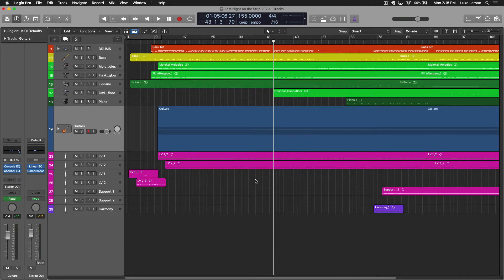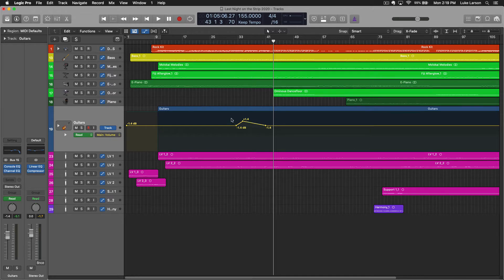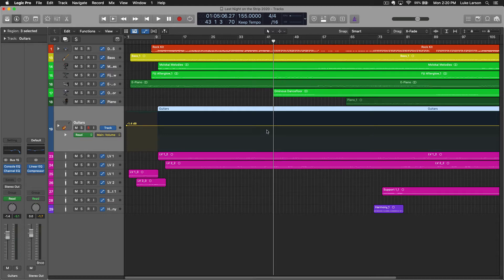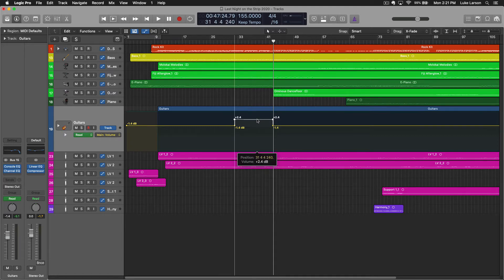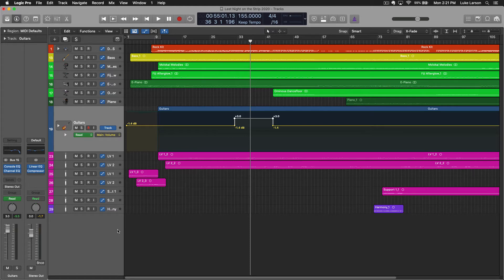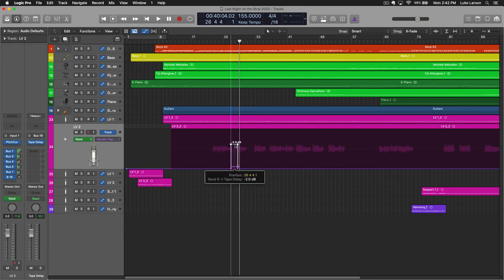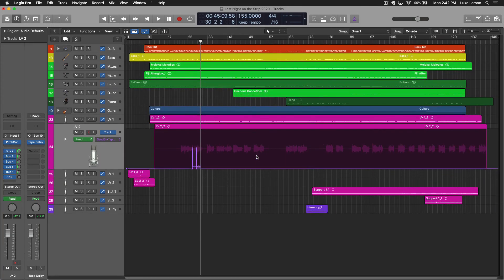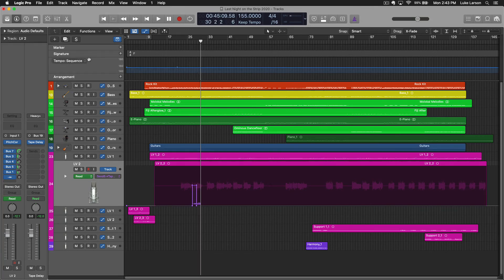Basic Automations in Logic Pro X | Volume, Delay Throws, Plugin Manipulation and More!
Automation is a pro tool that will level up your productions. Bringing interest and detail to your mixes is really important if you want to stand out in the crowd, automation allows you to bring out the best in your song. Learn the basics of creating automations as well as my favorite ways to use them:

Volume balancing
Fades
Panning
Bypass Plugins
Delay Throws
Tempo Automation

For more resources on writing and producing your best project yet in Logic Pro,